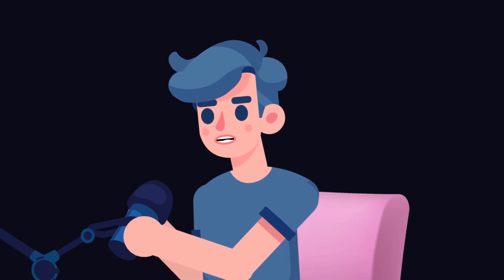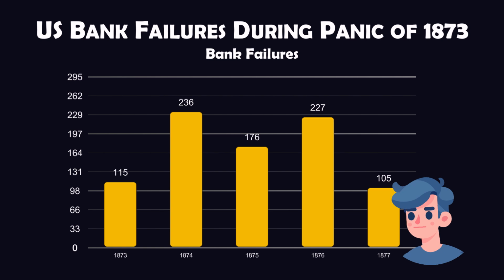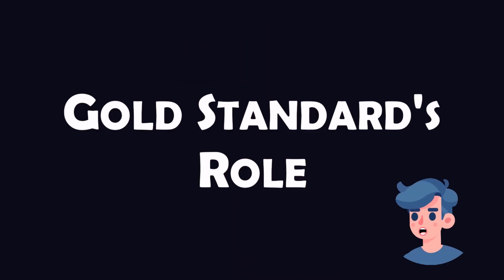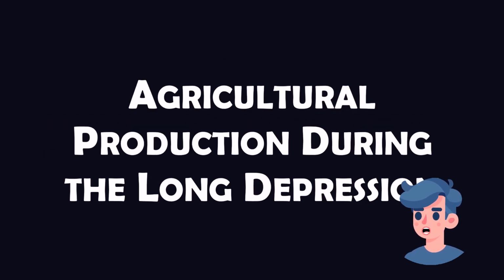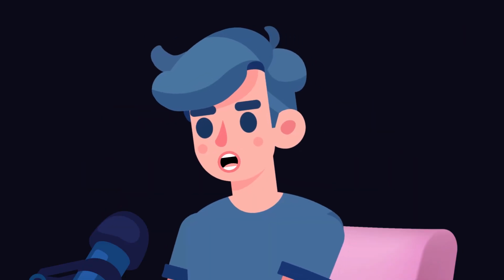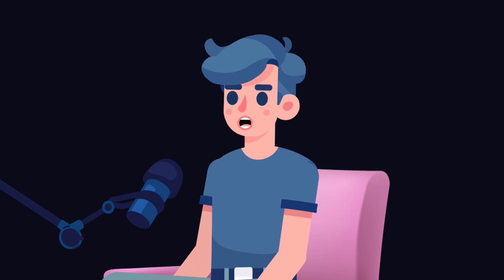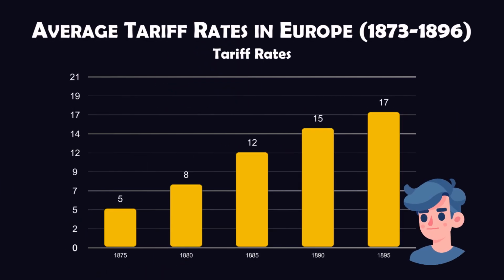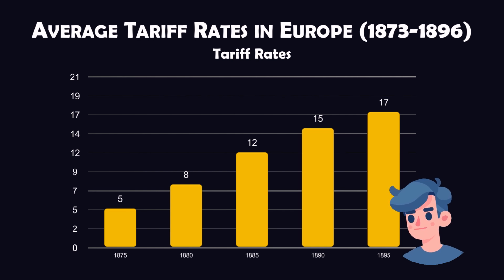The Long Depression: A Detailed Analysis (1873-1896)